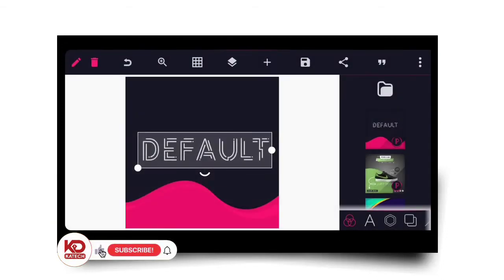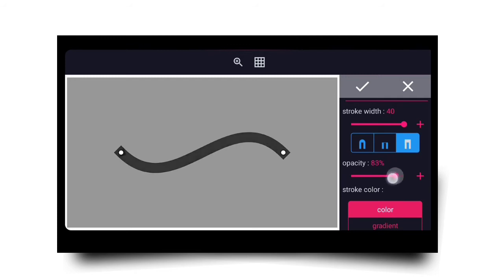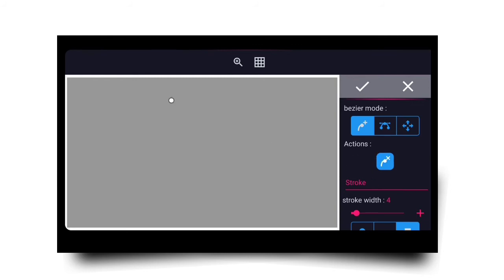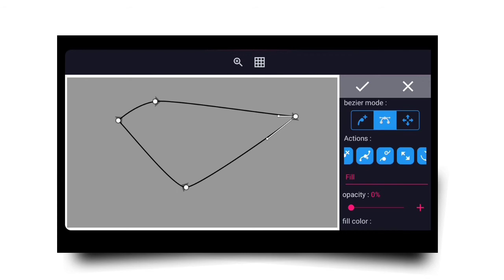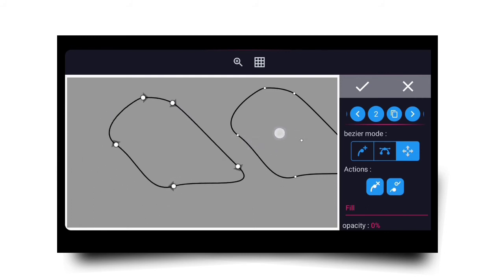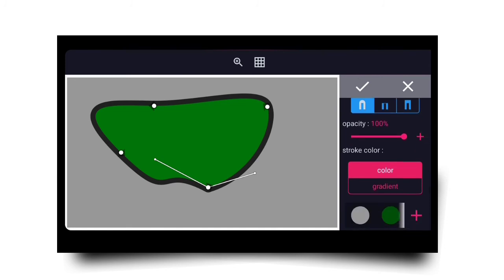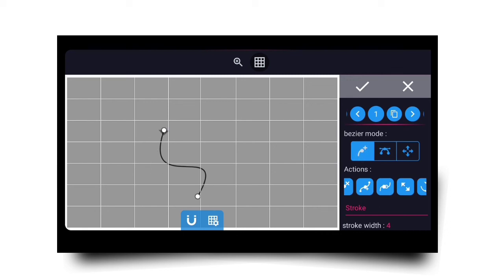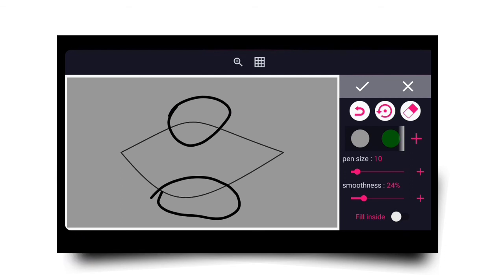pixellab bezier tool tutorial for beginners in 2022. Mastering pixellab bezier tool.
Download the resources here or join either WhatsApp group or telegram channel to get the resources.